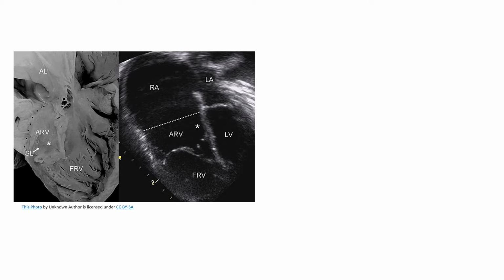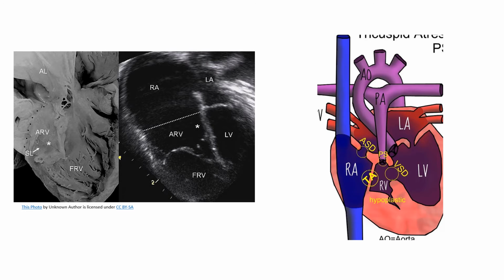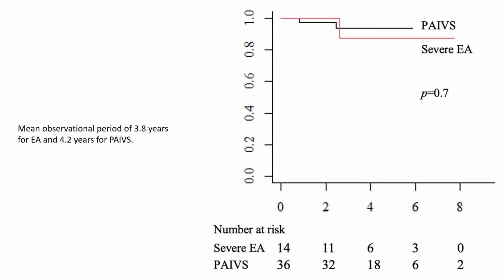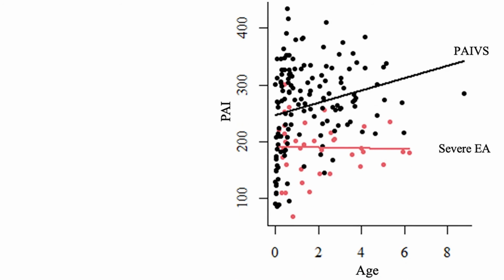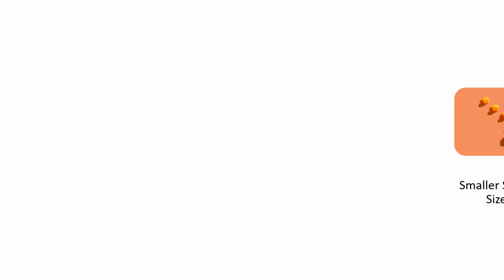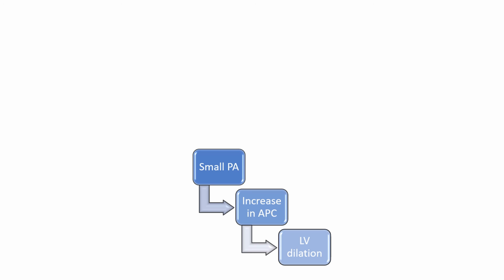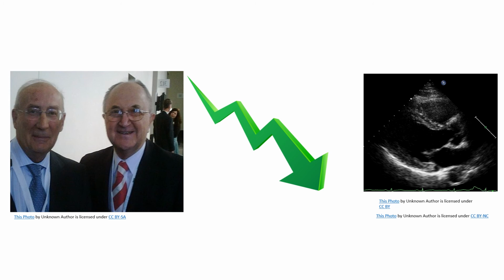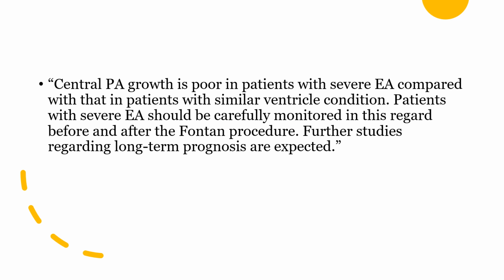EA paper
Review of Ebstein's Anomaly Paper published in Pediatric Cardiology Journal